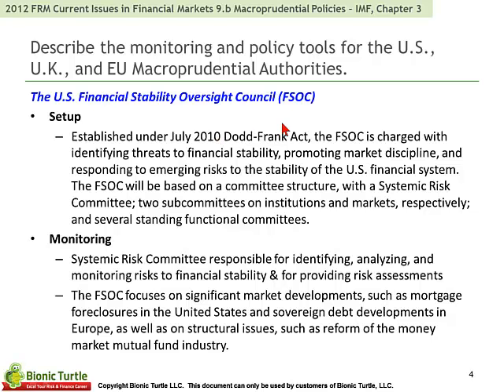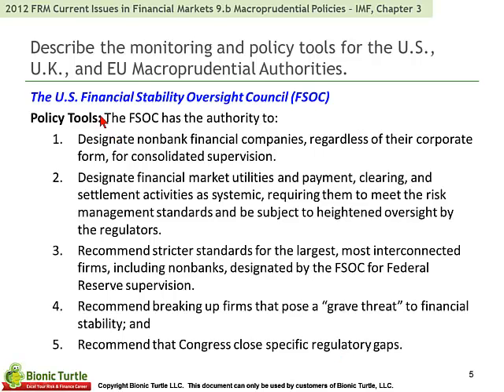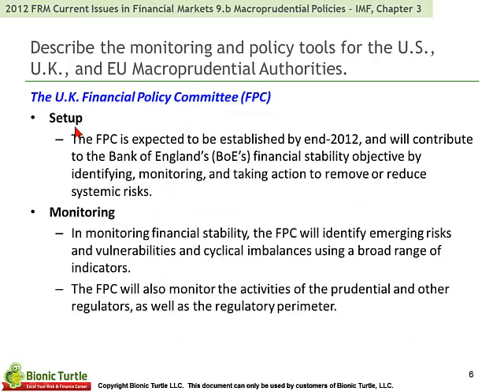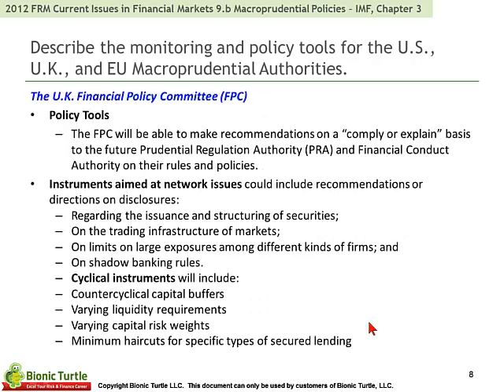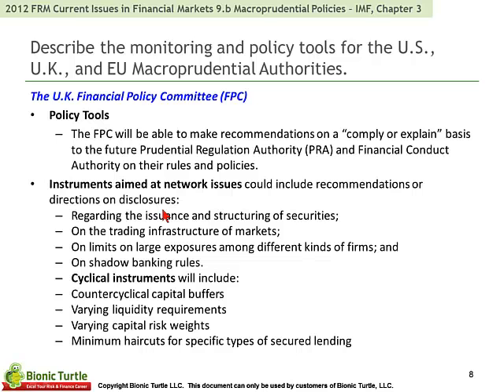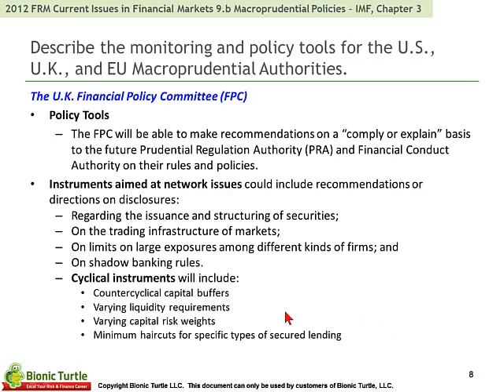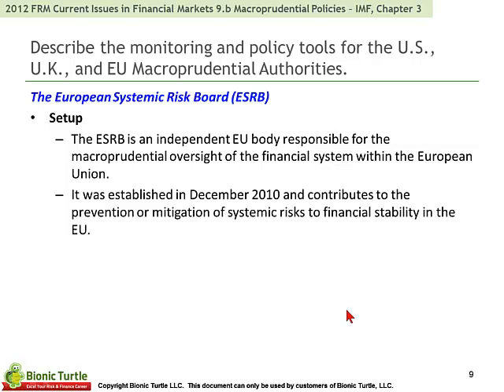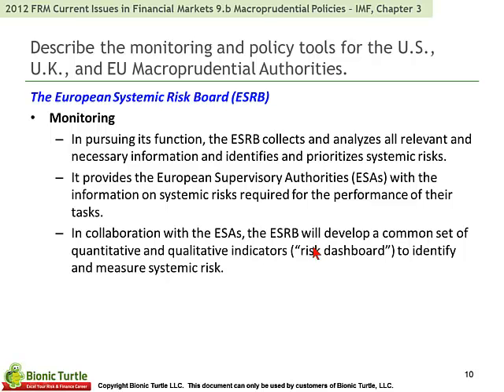2012 FRM Current Issues Topic 9.b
This is a sample of our 2012 FRM Current Issues T9.b video tutorials.

The Bionic Turtle program is the most effective and affordable preparation aid for the Financial Risk Manager (FRM) exam.